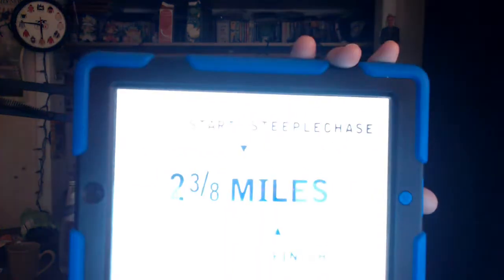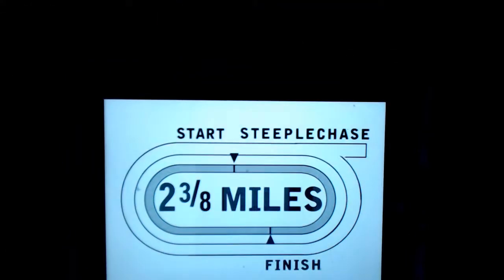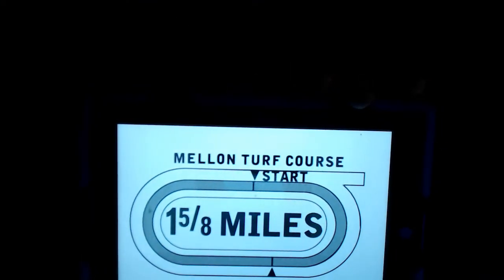Saratoga Racecourse Race 1,9 Selections Preview The John's Call Stakes 2018 8/22/2018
Selections Preview for races 1 and 9